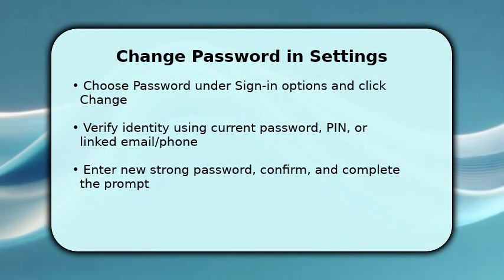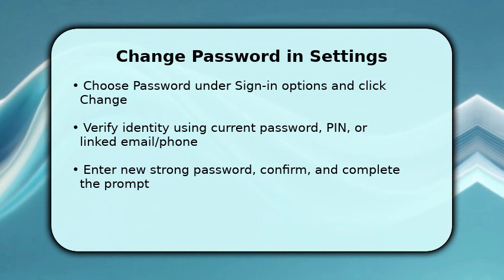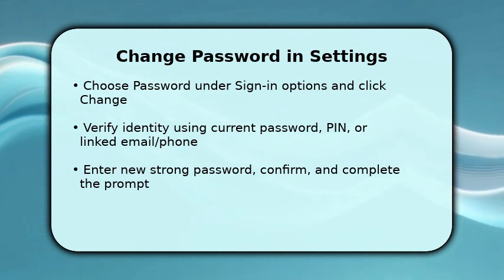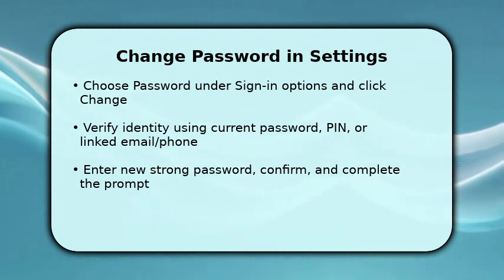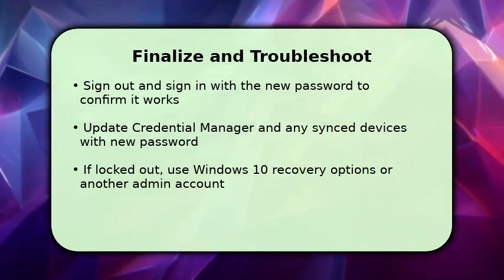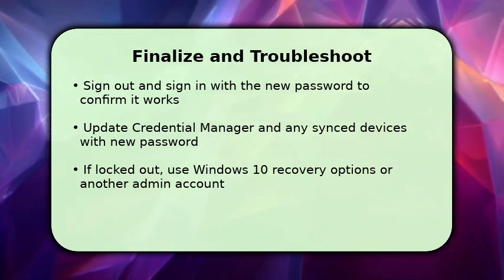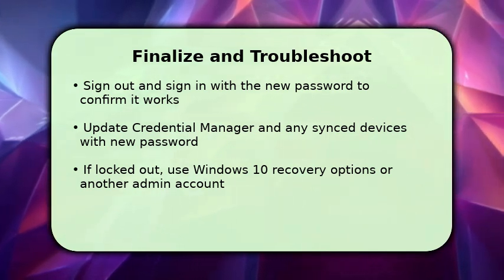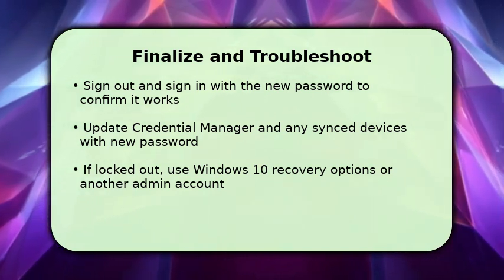How to Fix Password on Laptop Windows 10 - Easy Guide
How to Fix Password on Laptop Windows 10 - Easy Guide | 🔒 Surfshark VPN Deal — Stay private and secure. $1.99/mo + 3 Months Free ▸

Learn the simple steps to reset your Windows 1носилопс пароль with this easy guide. Whether you've forgotten your login details or need a more secure password, follow our step-by-step instructions tailored for users of all skill levels.

reset laptop password, Windows 10 password fix, how to change Windows 10 password, password reset guide for Windows 10, fix forgotten login on Windows 10, secure your Windows 10 account with a new password, step-by-step password recovery in Windows 10, reset laptop access code, Windows user name and password change